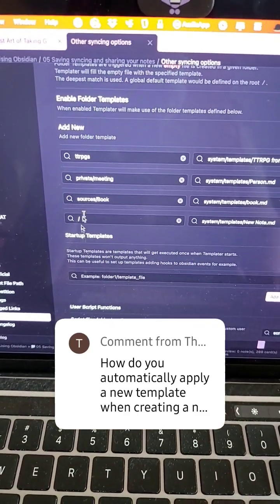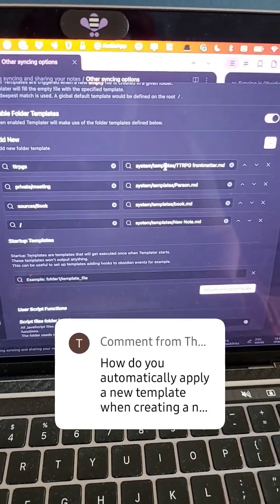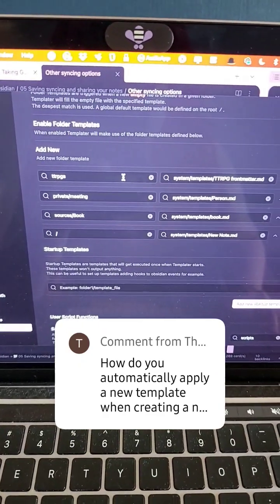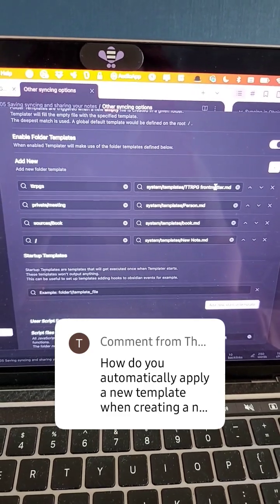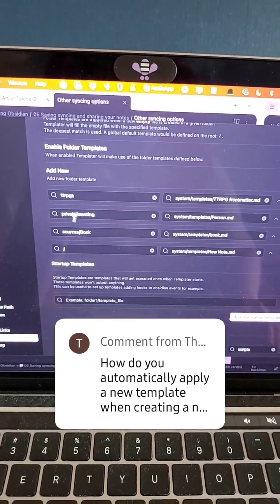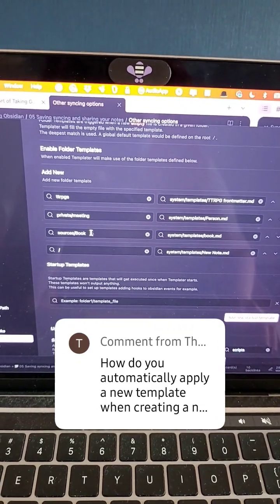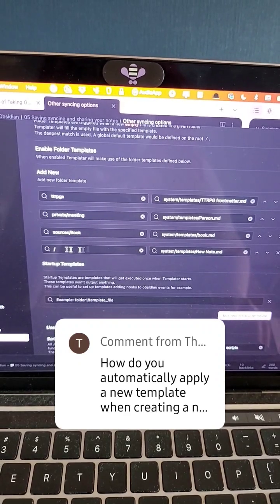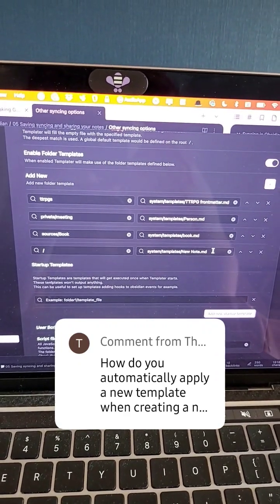How to automatically apply a template to a new note on Obsidian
Here's how to automatically apply a template to a new note on Obsidian using the Obsidian Templater plugin's "Folder Templates" feature.